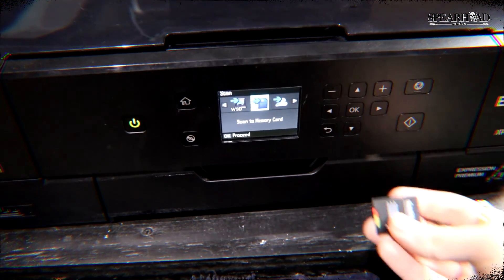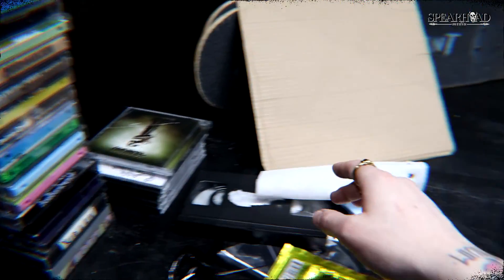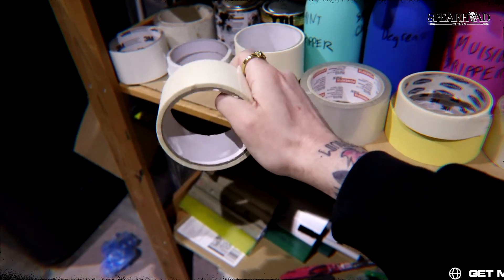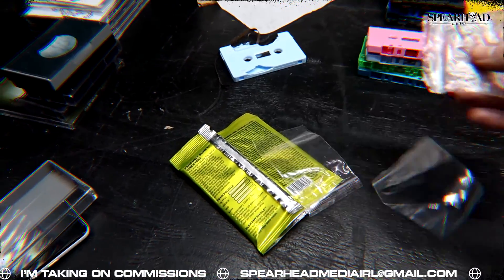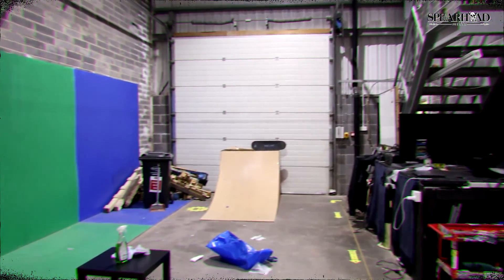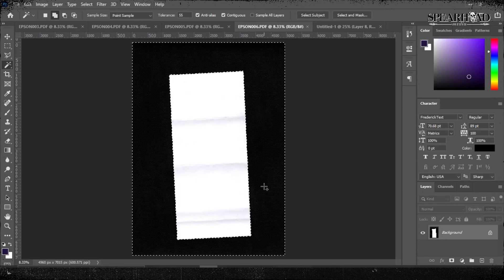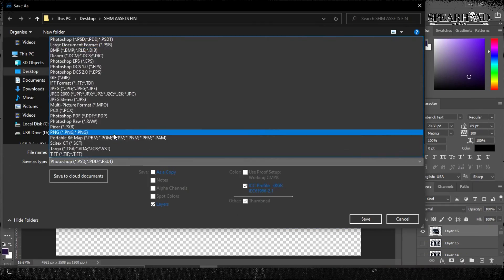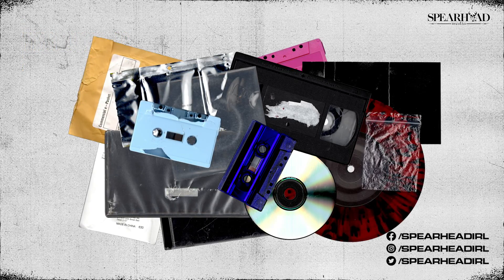Wanna Make AWESOME Graphic Design Assets!? - [Photoshop Tutorial] 2021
Today's video is a little bit different, as this time I run through making your own sick graphic design assets. All you need is your computer, a scanner, some image editing software - oh, and some interesting things to scan!  If you can't scan it, just grab your phone and take a few pics!
I even threw some of the files into the assets folder below for FREE 🔥

ONE-STOP-SHOP FOR ALL YOUR DESIGN NEEDS:
- Envato Elements

THE BEST STOCK ASSETS FOR METAL ART:
- Neostock

- Blue Yeti USB Mic:

- Huion Kamvas Pro 16:

- Logitech StreamCam:

- Neewer 660 RGB Light set:

- AOC 34" Curved Ultra-wide (Monitor):

🎶 TUNES
A huge thank you to synthwave artist Gridshifter for allowing me to use his tunes for these tutorials and making watching these all the better. Check him out and support his work at the following links;